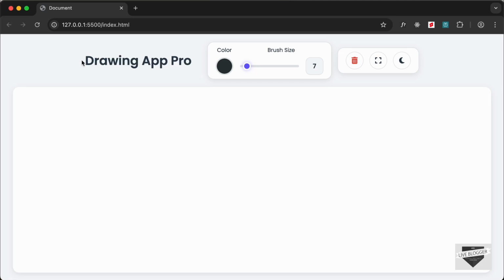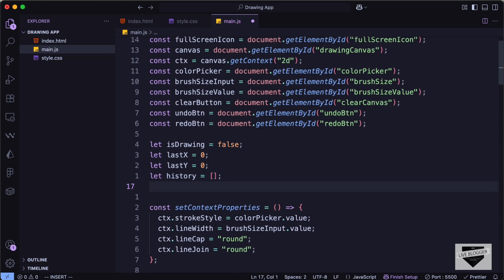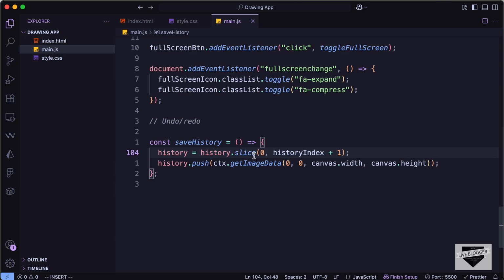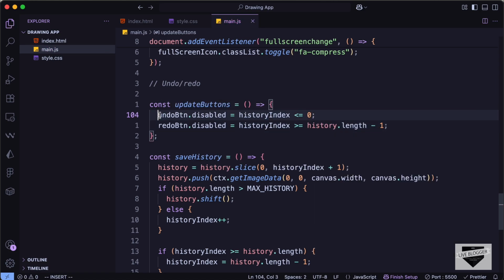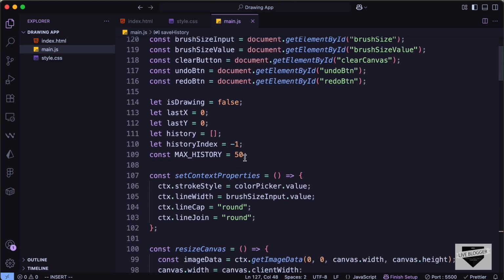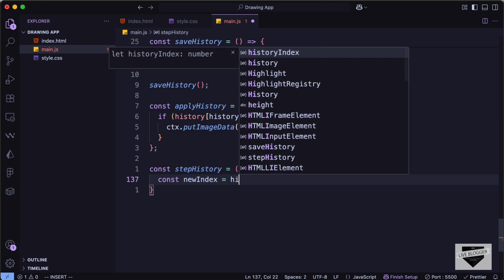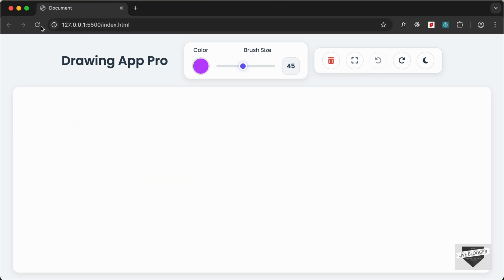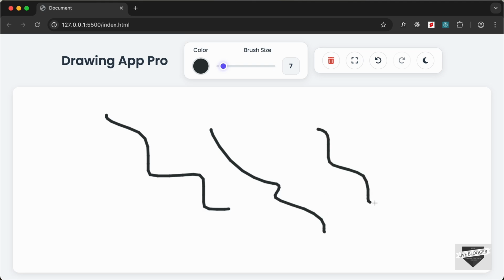🎨 How to Build a Drawing App with HTML – Step-by-Step Tutorial (Part 6)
Welcome to Part 6 of our Drawing App Tutorial series!
In this video, we will add the Undo and Redo functionality for our app. We will also improve the UX (user experience) by also adding keyboard shortcuts for Undo and Redo. Whether you're a beginner or brushing up your front-end skills, this is a great project to follow!